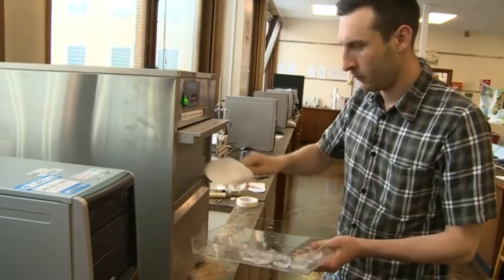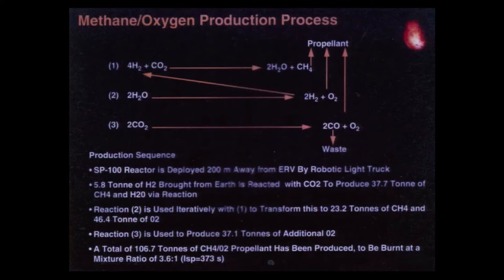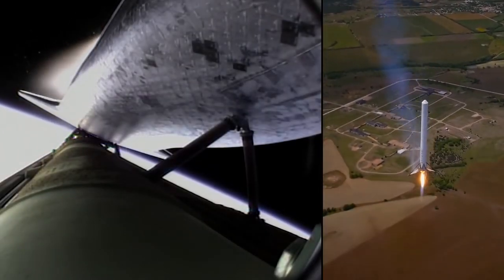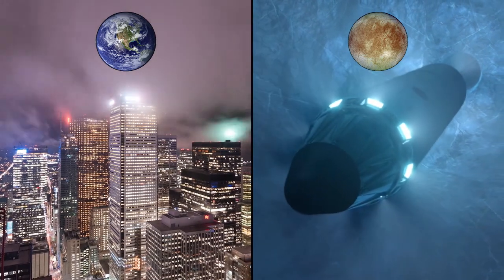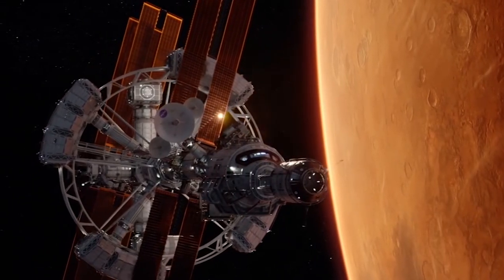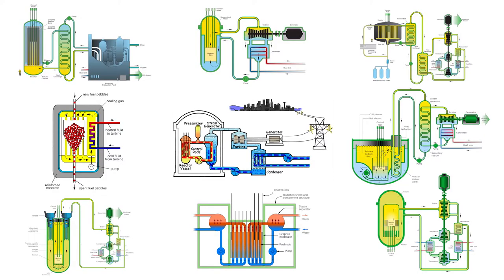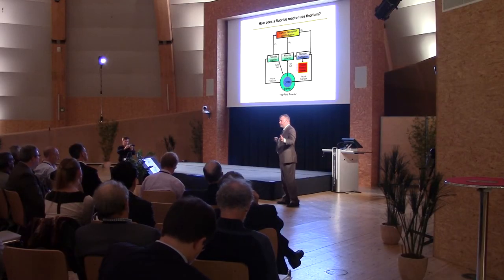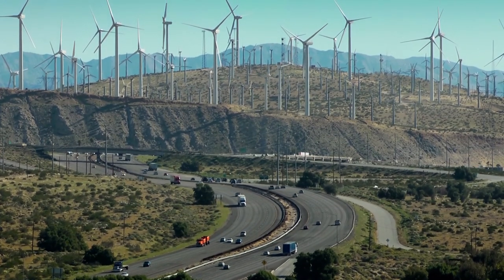TR2016c 1h44m58s00f to 1h58m11s25f NoMusic Making Rocket Fuel on Mars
Kilowatts Music created music in TR2016. Because custom edits created with YouTube Editor might jump from one score to another, a music-free version is needed. Here it is.

Dr. Simon Foster explains how frozen water found near the Martian surface can be dissociated into Hydrogen and Oxygen, and combined with Carbon in the Martian atmosphere to create rocket fuel. The missing ingredient is energy.

An energy solution for making rocket fuel on Mars could also address our clean-energy challenges here on Earth... if we can get past our technological lock-in to conventional nuclear power which is offering us diminishing returns.

Thorium is an element found everywhere. On Mars, on the Moon and here on Earth along side Rare Earth Elements [REE]. Meeting domestic consumption of REE would produce enough Thorium as a byproduct to power the entire planet.